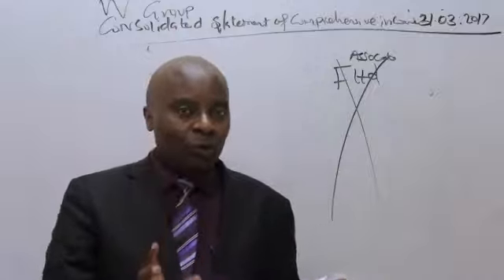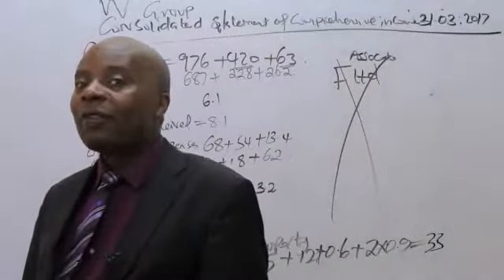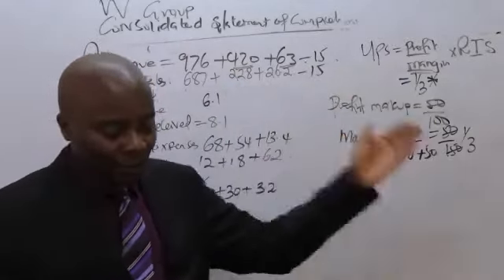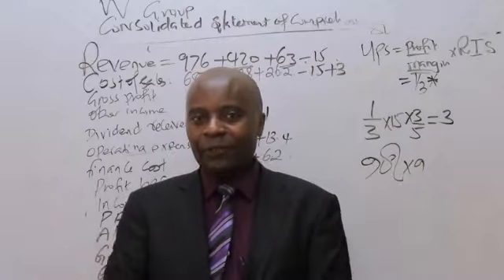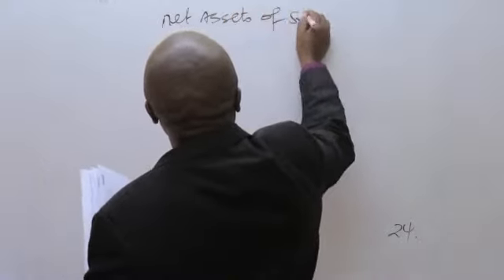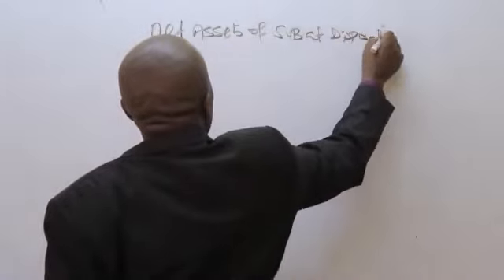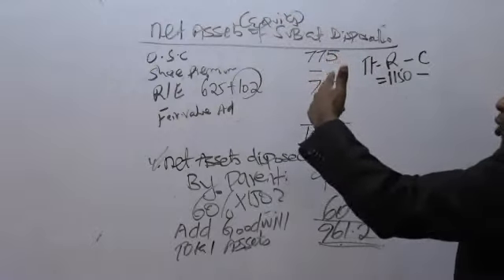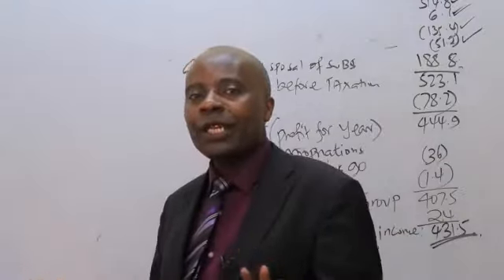Financial Reporting & Analysis-Group Consolidated Statement of Comprehensive Income-CPA KENYA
This is the perfect time to join our 𝐁𝐋𝐎𝐂𝐊 𝐑𝐄𝐕𝐈𝐒𝐈𝐎𝐍 at RCM Online College!
 One full month of power-packed sessions
Don’t wait till it’s too late — sharpen your skills, master your exams, and pass on the first attempt!